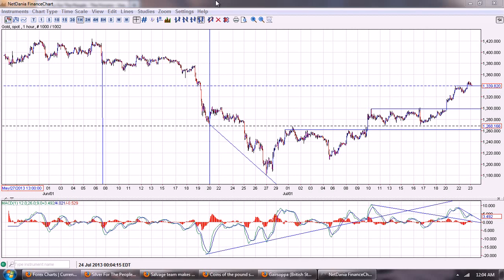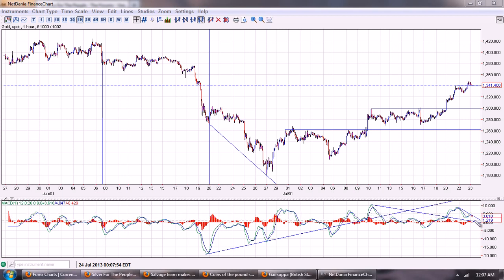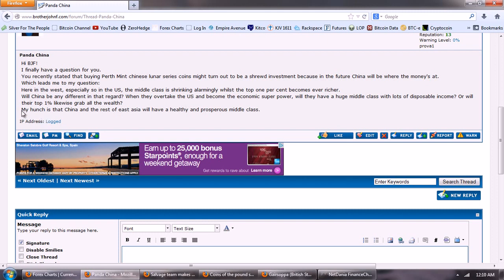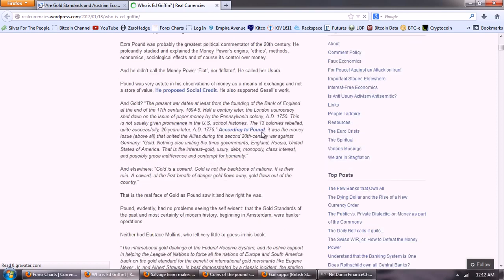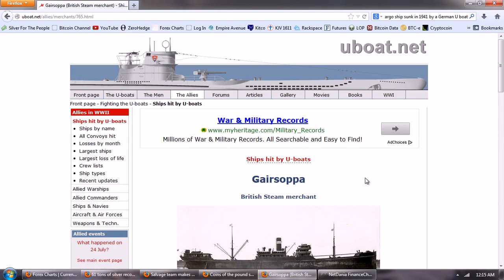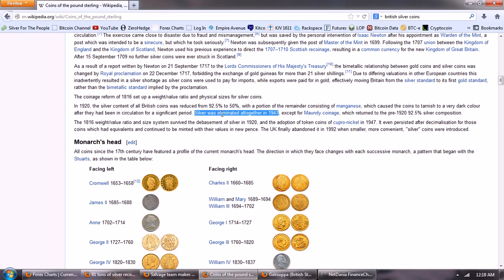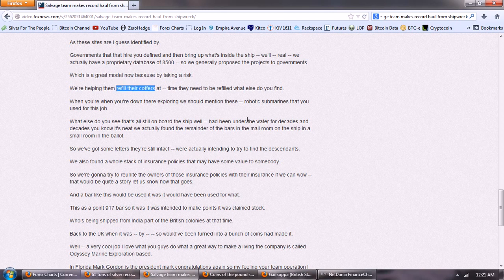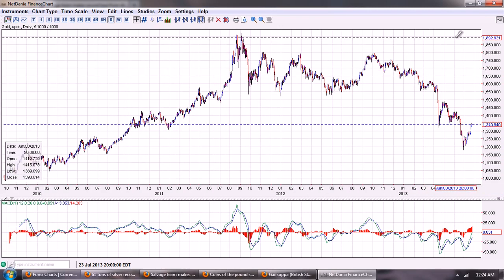Bullion Analysis 2013 Somalian African Elephant 1oz Silver Coin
This video analyzes the latest release in the African Wildlife Series.